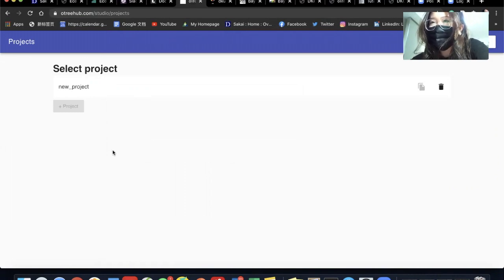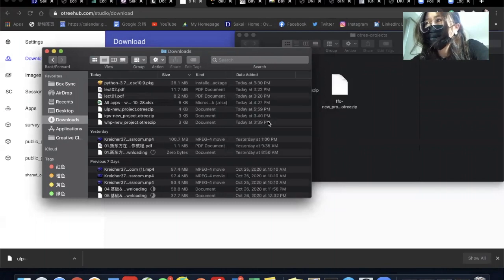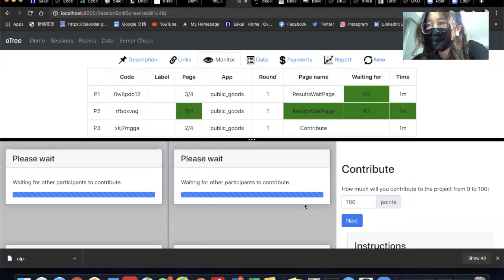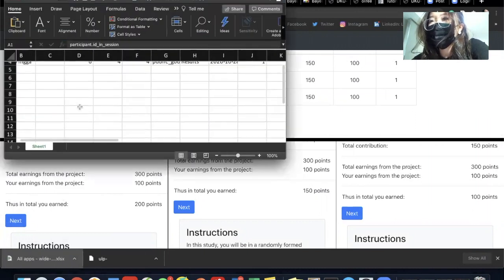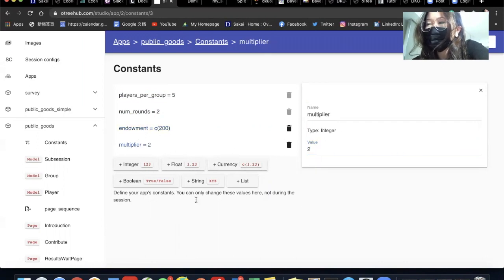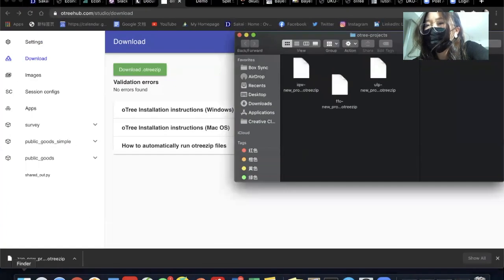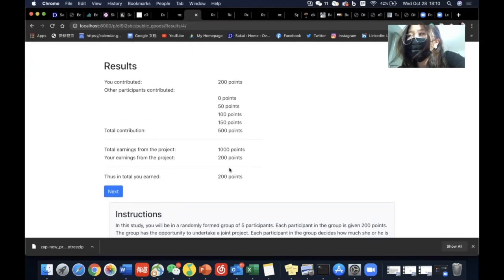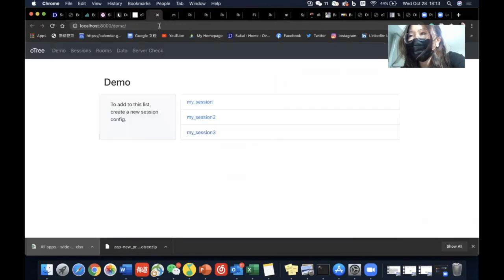VB Lab: OTree Public Goods